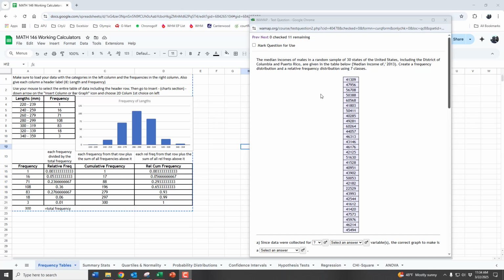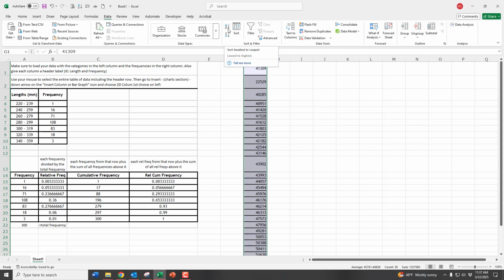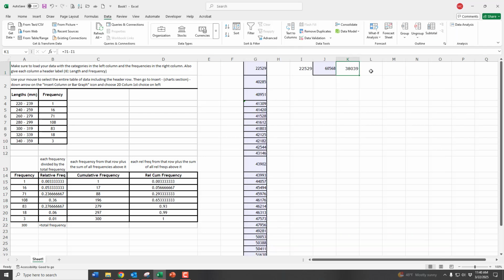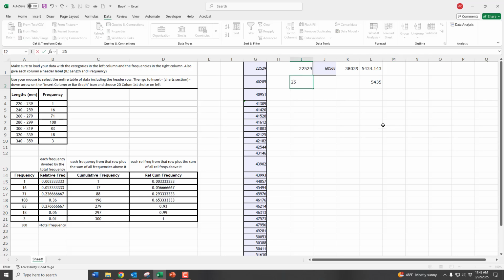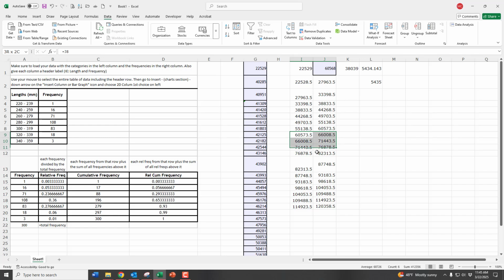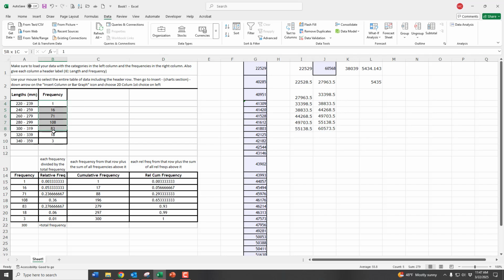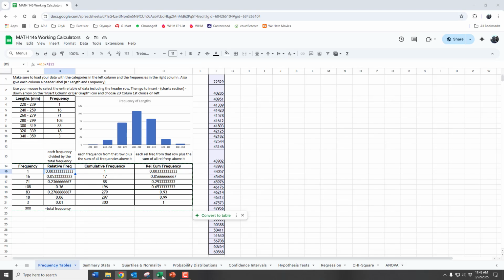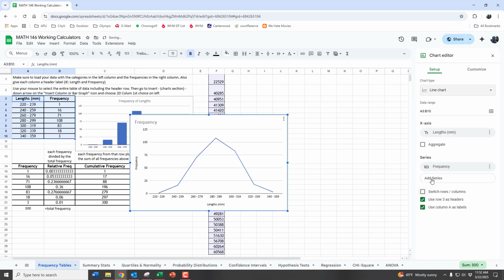Excel/Google Sheets Calculator Creation - Data Displays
Using Excel or Google Sheets to create simple bar graphs and organize data into bins/classes